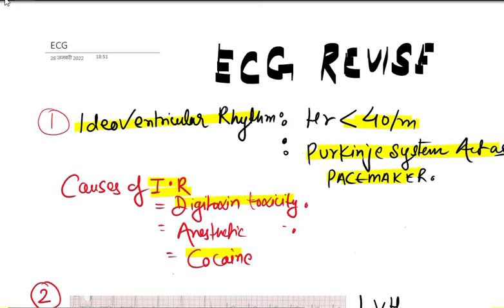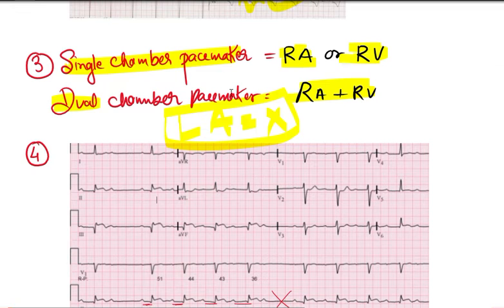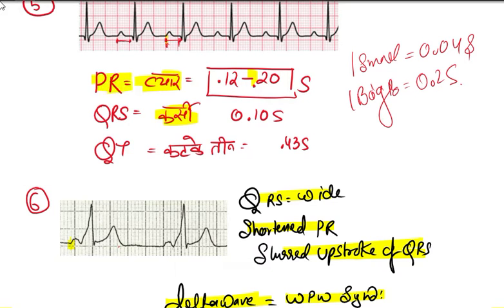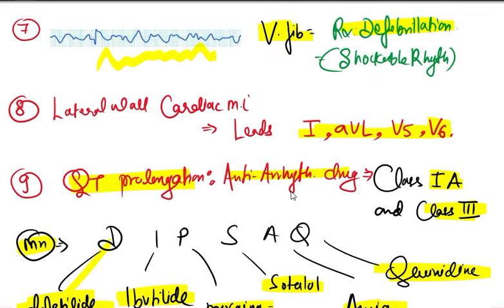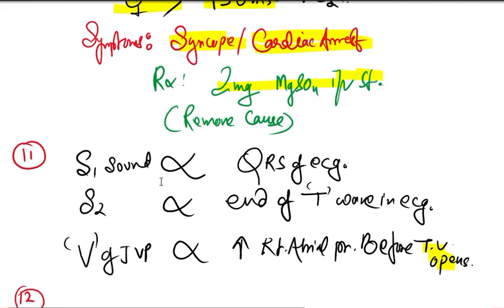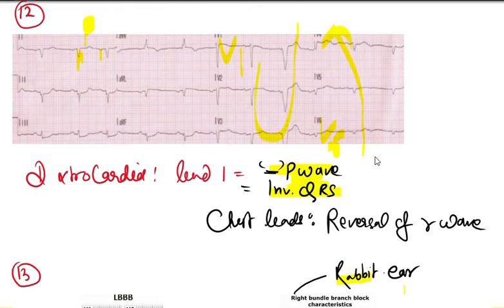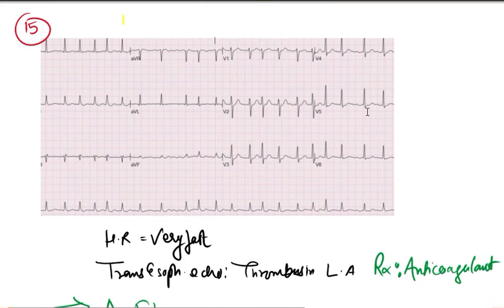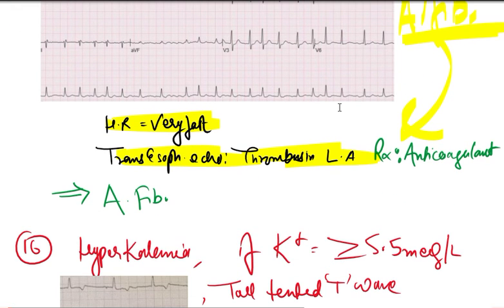ecg1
neetpg ini cet fmge quick revise